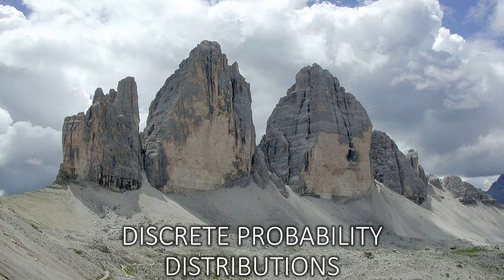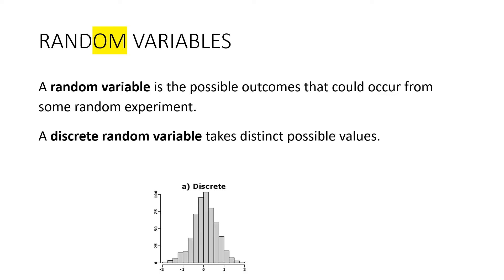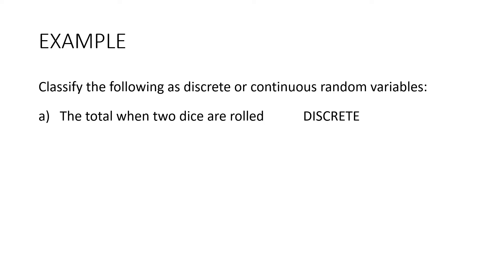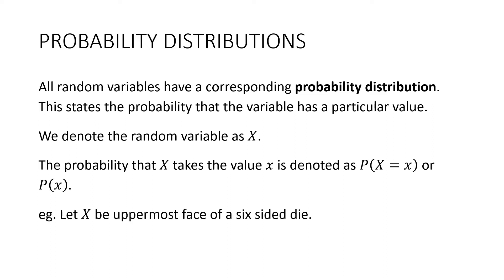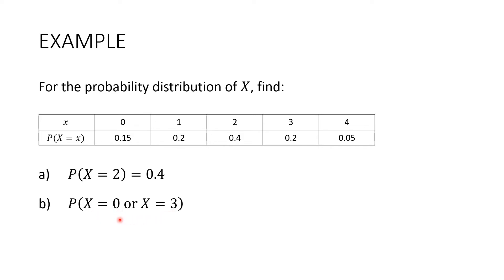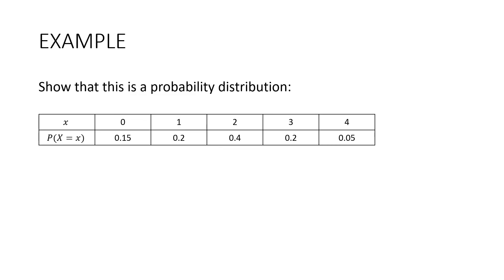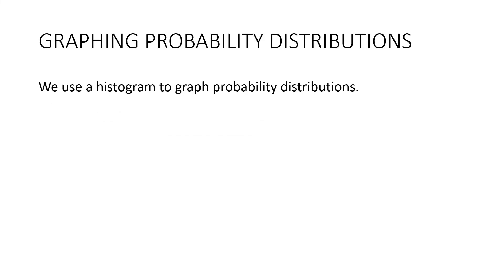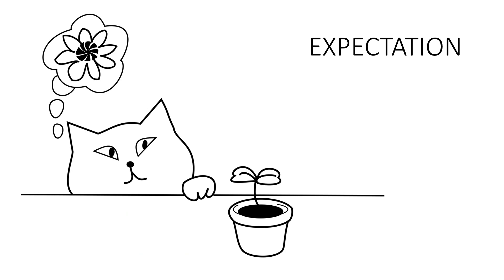1 - Discrete Probability Distributions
This is the first of three videos for the topic Discrete Probability Distributions for Year 11 Advanced HSC Mathematics.